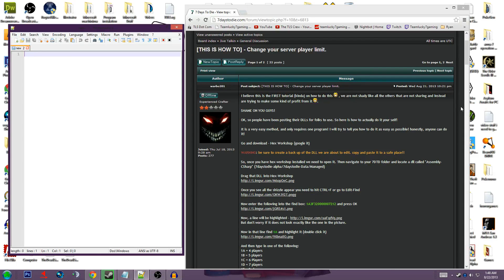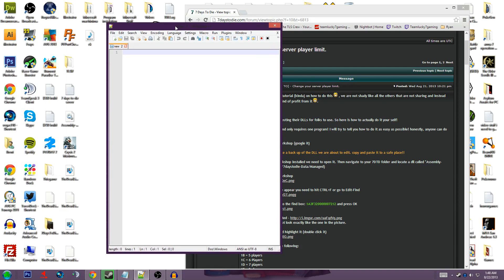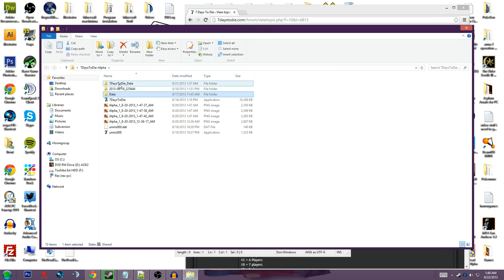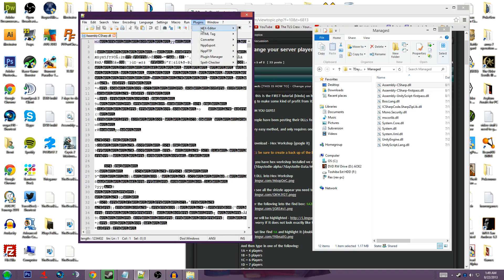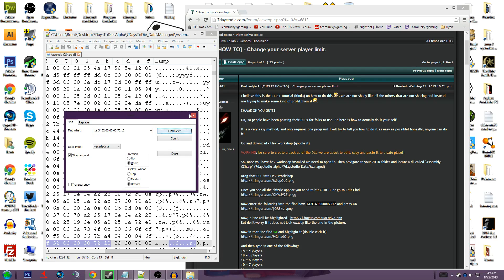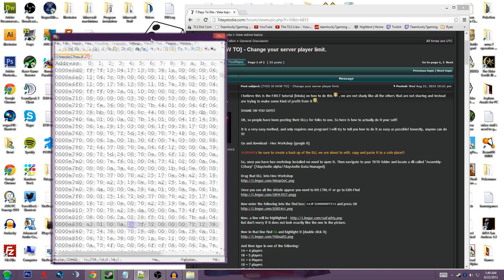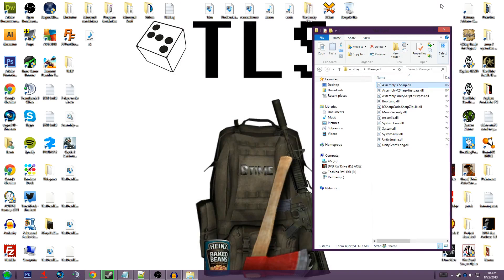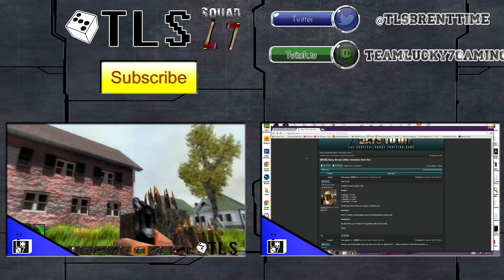How to host 7 days to die servers with more than 4 people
The line you change and you are searching for - 1A3F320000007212

Original post .(thank this guy)

Having issues download a 20 man server here

Have you been wanting to host a 7 days to die server with more than 4 people well here you go brought to you by the 7 days to die communtiy.